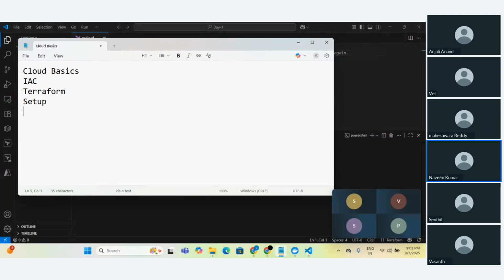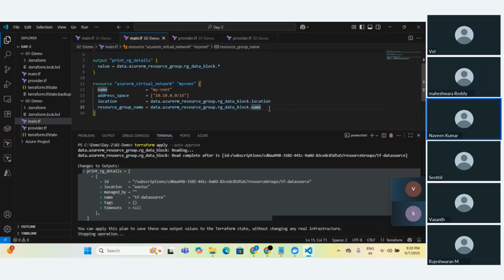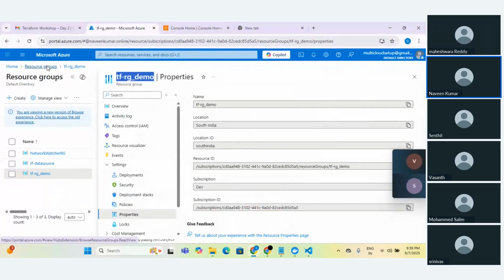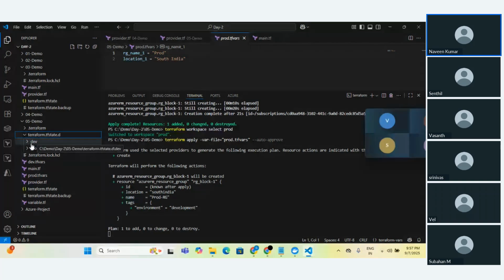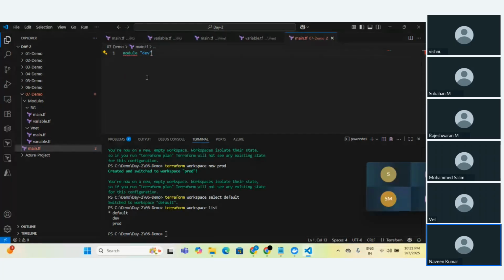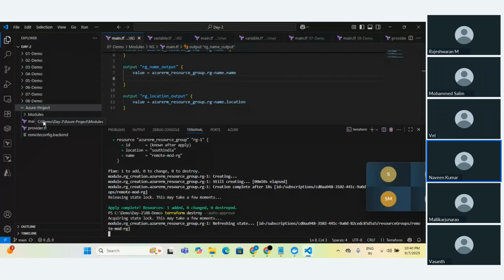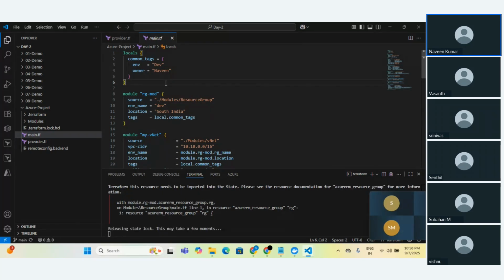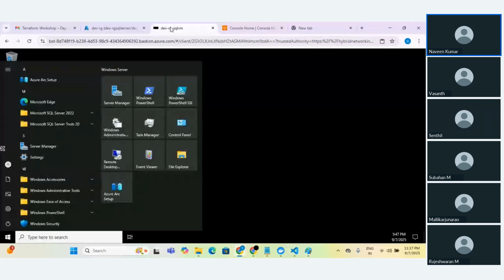Terraform Workshop for Beginners – Part 2 of 2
In this video, I cover the basic core concepts of Terraform — perfect for beginners who want to get started with Infrastructure as Code. This is the final part. Pls do check Part-1.